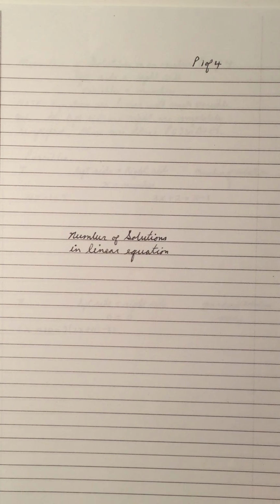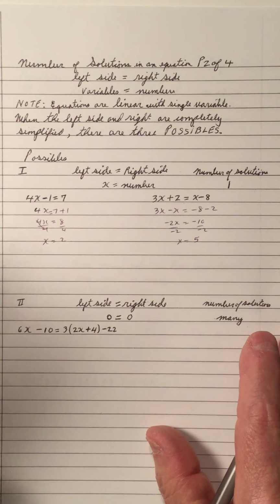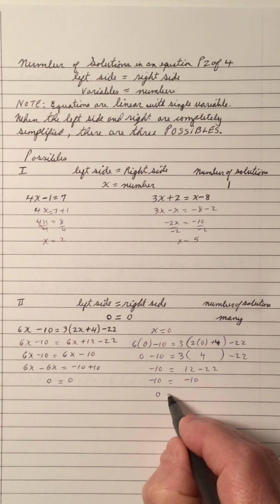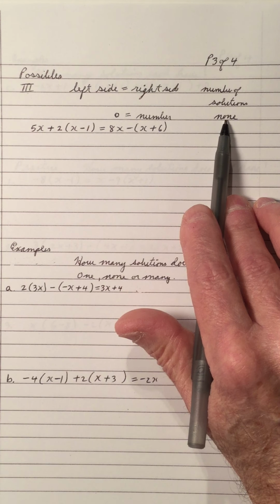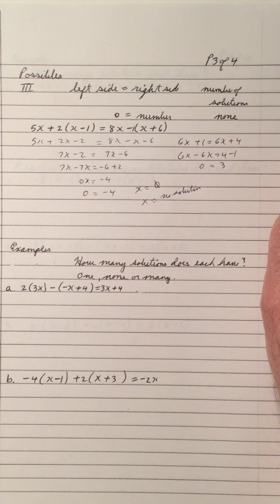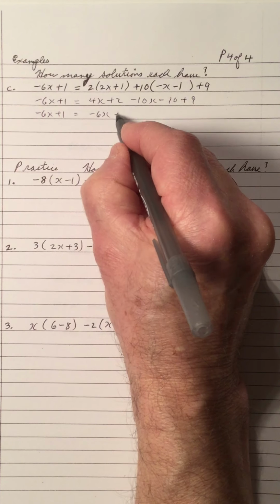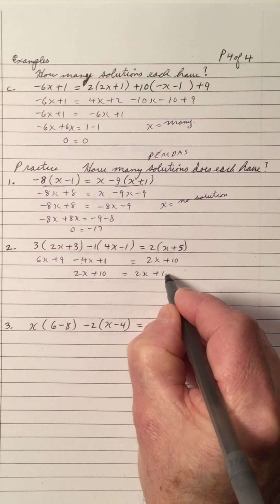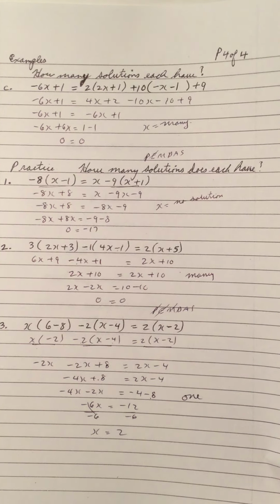Number of Solutions in Linear Equation